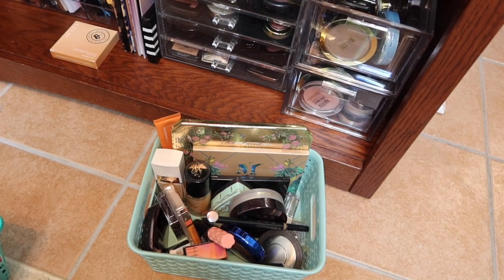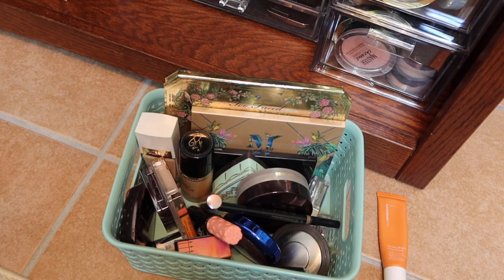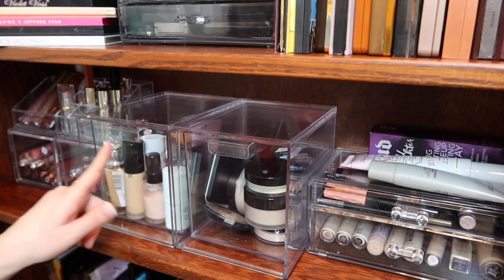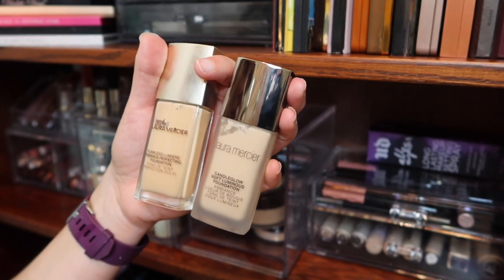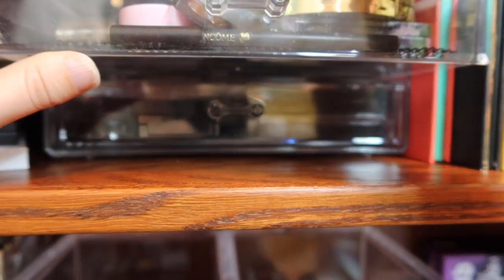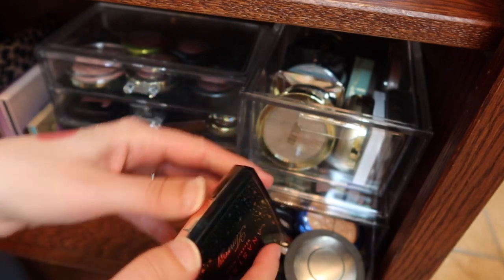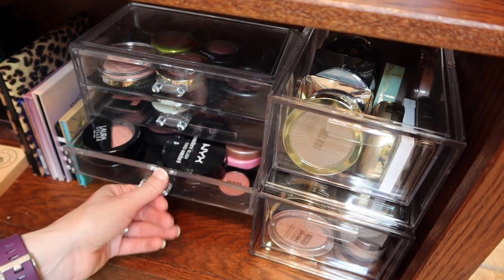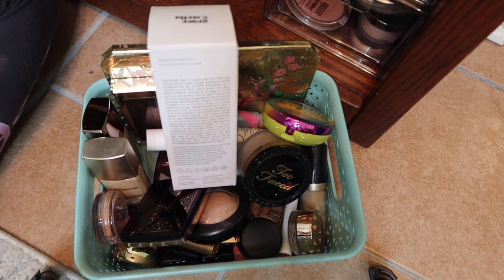Weekly Makeup Basket I Iconic Makeup on Youtube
Hey all! I hope you enjoy!

*Fitness Information:

(Videos are coming soon!)

Makeup: @makelifeyourrunway_
Fitness: @makelifefit_